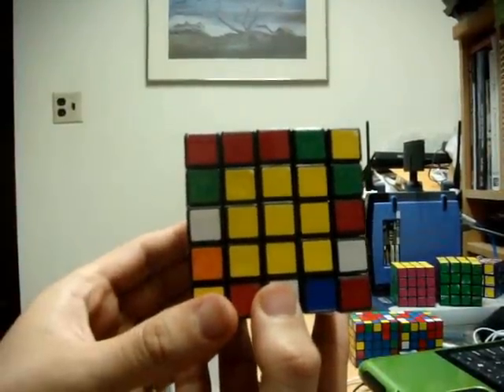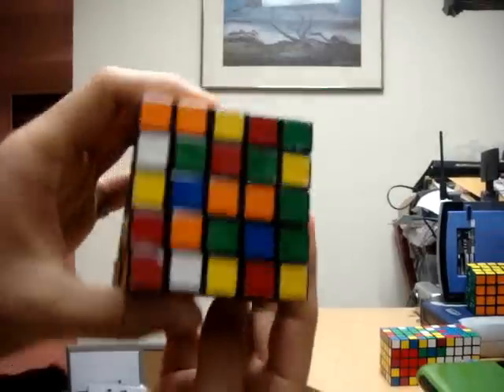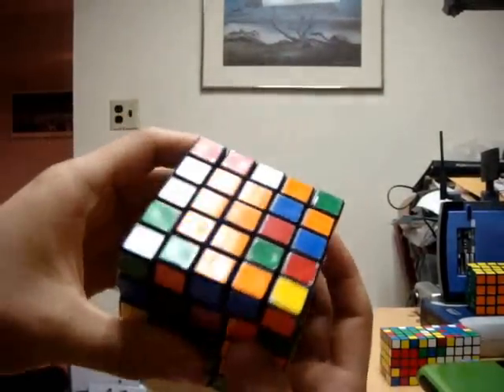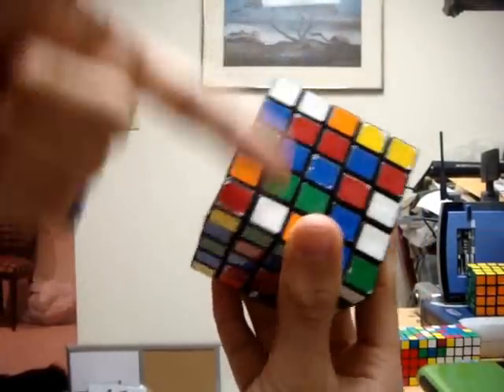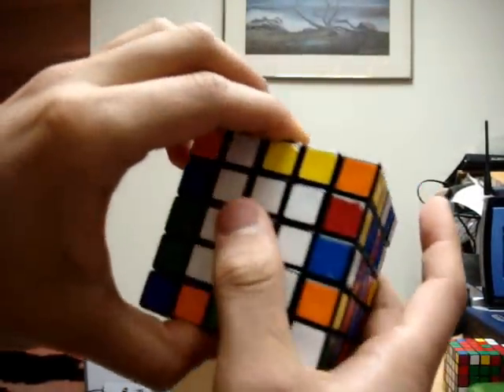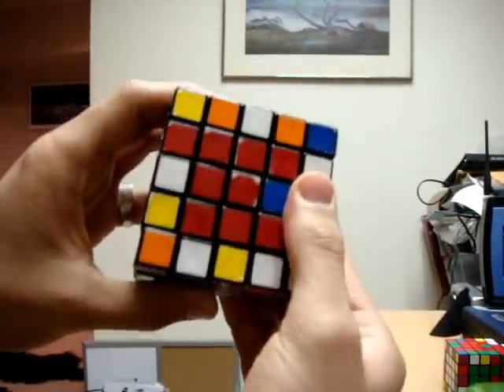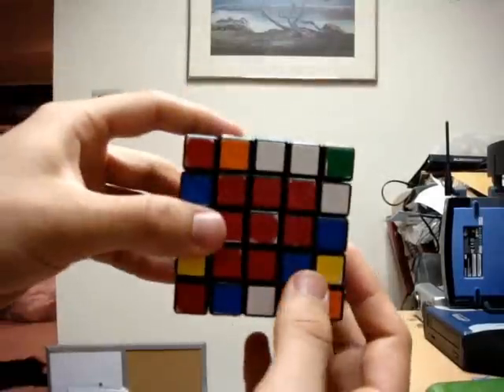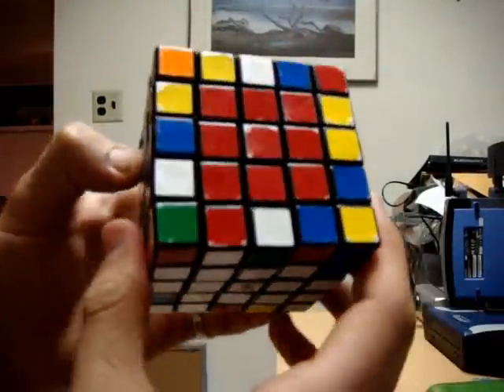How To Solve a 5x5 Rubik's Cube - Part 2 - Finishing Centers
Shows how to complete the remaining 4 centers of the cube. The last 2 centers are the trickiest to place, and I have included two main situations which occur when placing them.

You will start to notice that the remaining centers will begin to pretty much solve themselves as you organize more and more pieces together.  The last two centers are the hardest to work with, not because of how they are difficult patterns themselves, but because you have no other open centers where you can group things easily.  Even so, there are ways to organize the pieces to make them a little easier to figure out.

THE THIRD PART IS NOW OUT AND COVERS HOW TO PAIR THE TRIPLE EDGE PIECES (A.K.A. "TREDGES").

How-To How To Solve a the 5x5 5x5x5 Rubik's Rubiks Rubix Rubics Rubick Cube Parity Errors Edge Edges Pair Pairing Professor Tutorial beginners Lesson Fast Faster Quickly Intermediate Advanced speed speedsolve fast faster placing centers Method edge pairing tredges 3x3 3x3x3 4x4x4 4x4 fridrich petrus algorithm parity errors help Erno Rubik 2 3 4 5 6 gen quicker quickly advanced match case world record